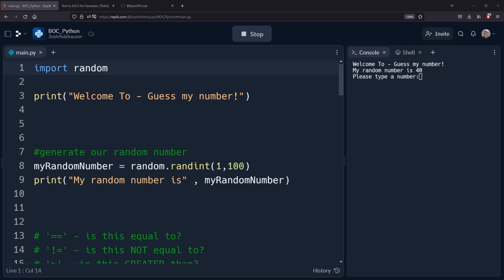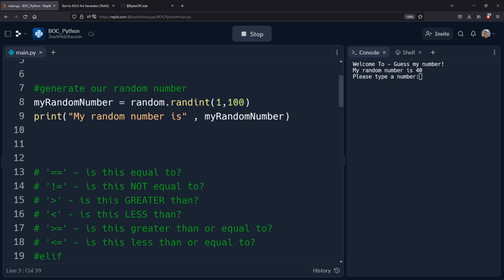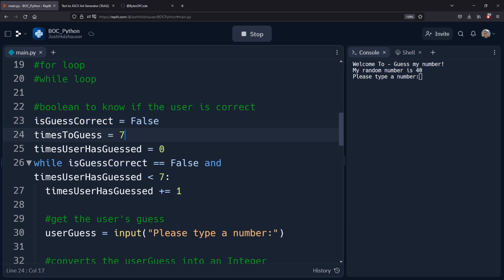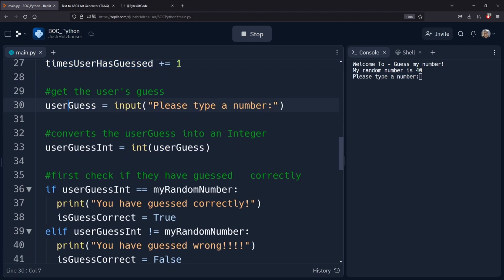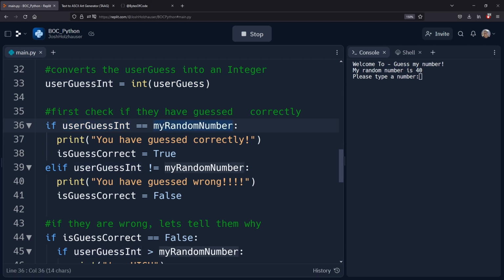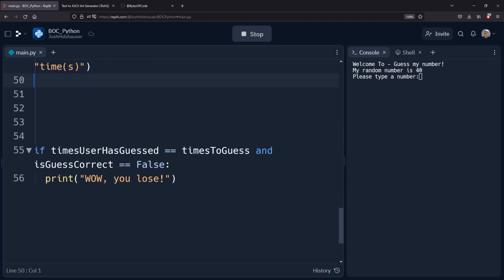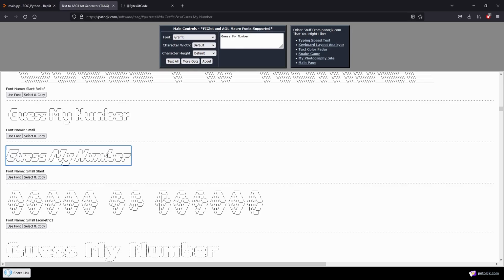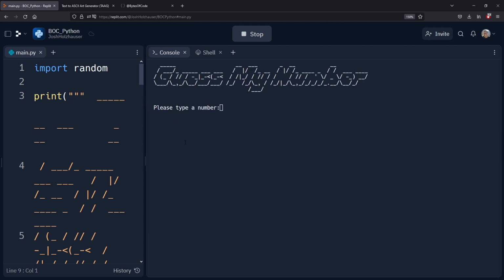Beginner Python - Guess My Number! (Recap)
This is the last video in a playlist on how to make the Guess My Number game. We will take a look at every line of code we have in our game and get a better understanding of how Python is working in our game.